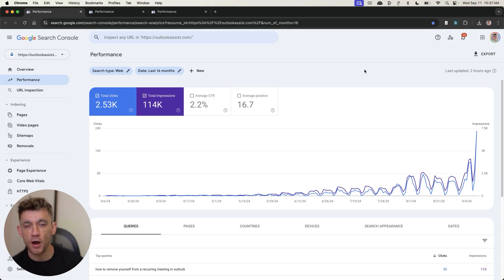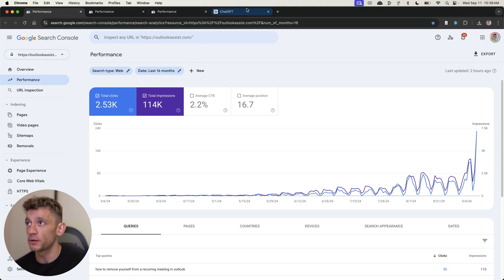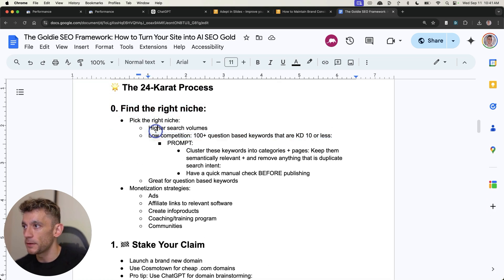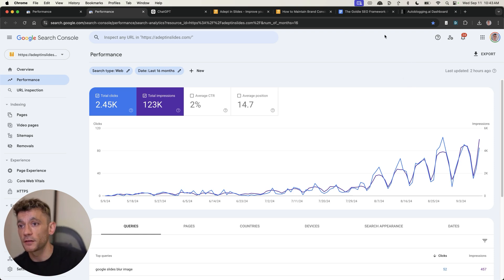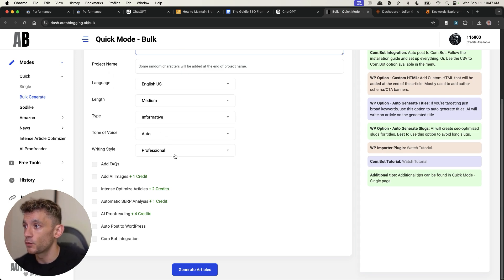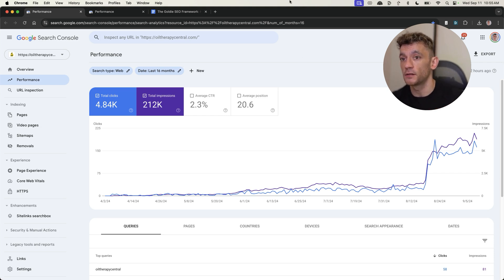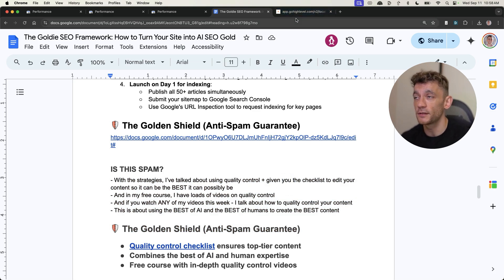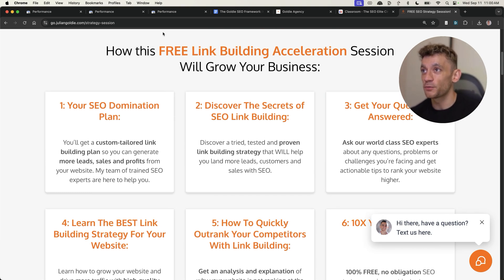I Ranked #1 With AI SEO To Prove It's Not Luck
How I Achieved #1 SEO Rankings with AI: Proven Strategies and Live Demos

In this video, I share how I successfully ranked new websites from scratch to the top using AI-driven SEO strategies, even after Google's core update. Demonstrating with live examples, I reveal a step-by-step framework called Goldie SEO. This includes using tools like Autoblog for content creation, identifying low-competition keywords, and maximizing traffic and revenue. The video also offers a sneak peek into my methods for maintaining site quality, optimizing articles, and scaling the process efficiently. Additionally, you'll learn how to access my free SEO course and join a community for further guidance.

00:00 Introduction: Proving SEO Success
00:04 Case Study 1: New Domain Growth
00:38 Case Study 2: Replicating Success
01:11 Case Study 3: Third Time's the Charm
01:37 Breaking Down the SEO Process
02:08 Step-by-Step Guide to Keyword Research
04:38 Content Creation with AI
06:45 Publishing and Scaling Your Content
09:04 Final Thoughts and Next Steps